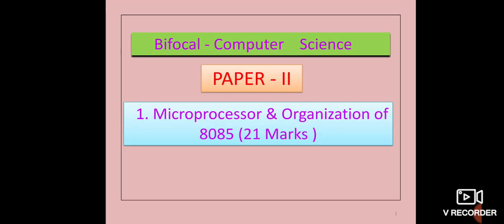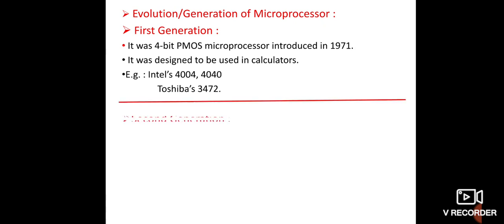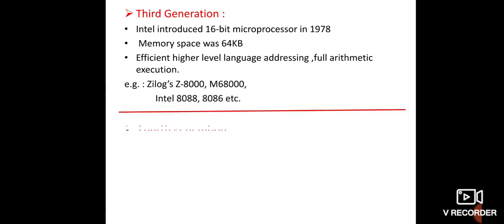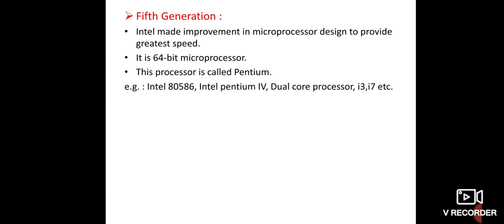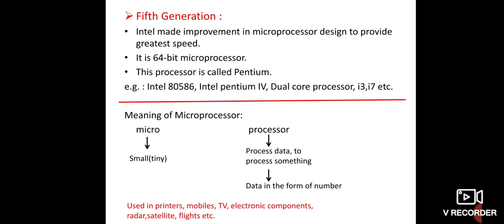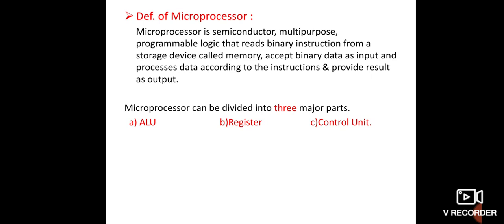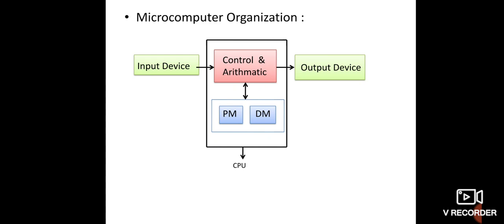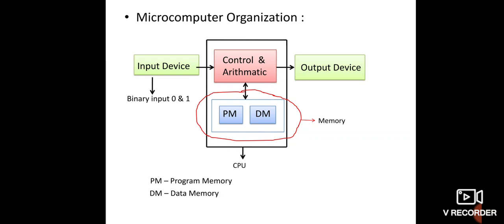Std XII Computer Science Paper II Microprocessor & Organization of 8085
Evolution of 8085 microprocessor